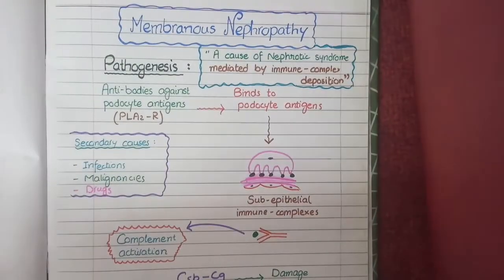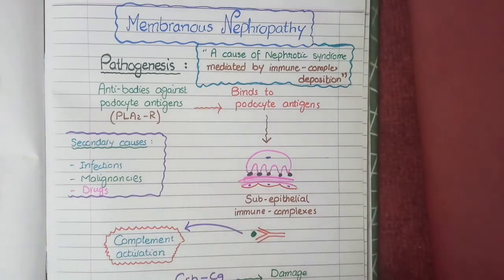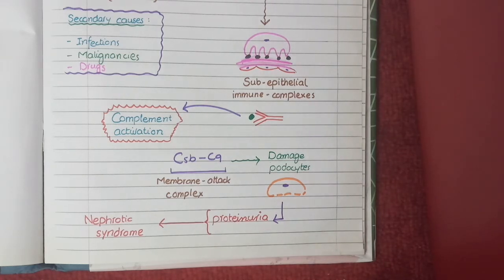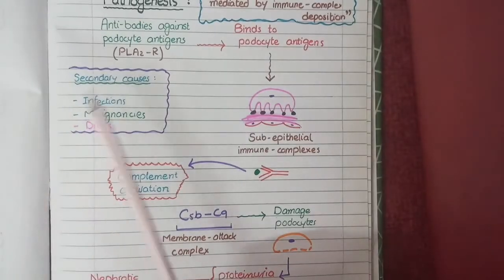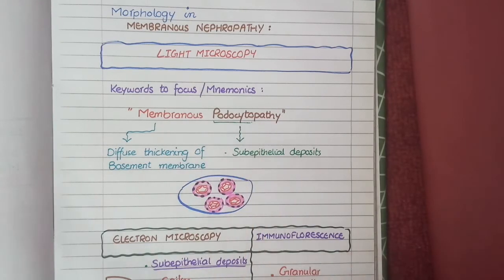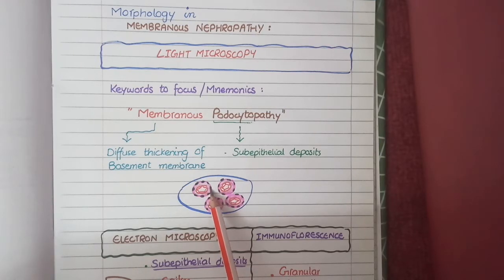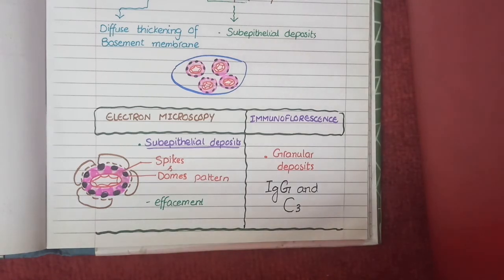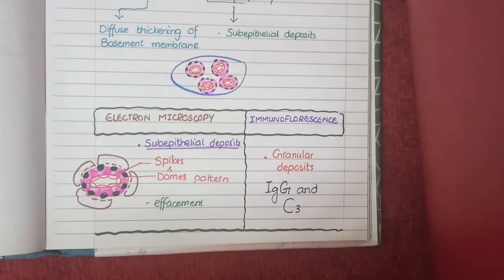Membranous Nephropathy | Pathology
In this video , we will discuss the pathology of membranous nephropathy.
Membranous nephropathy is one of the causes of nephrotic syndrome that is characterized by thickening of basement membrane with subepithelial immune complex deposits.
These subepithelial immune complexes result in formation of membrane attack complex that damages the glomerulus and causes leakage of protein and ultimately nephrotic syndrome.